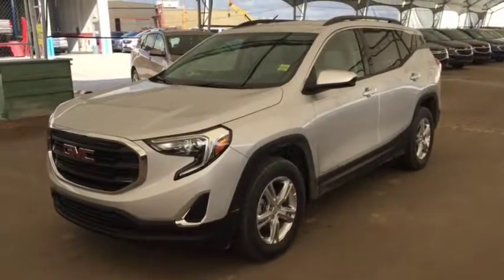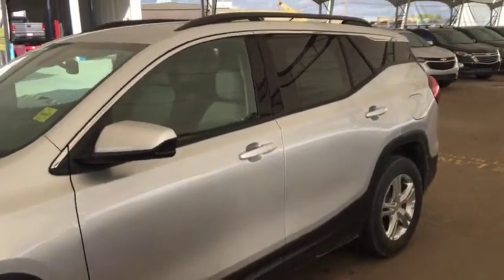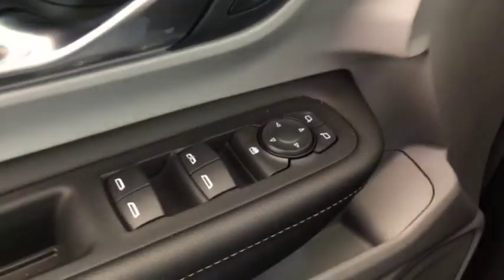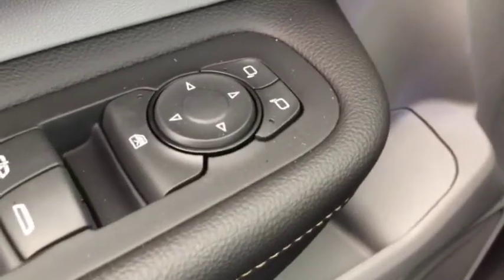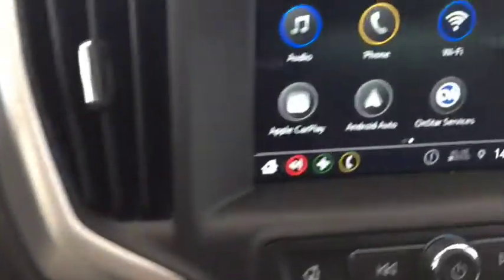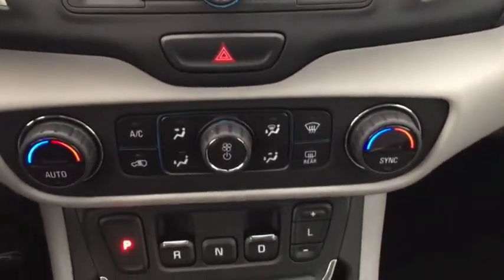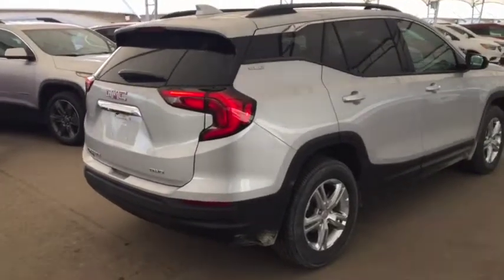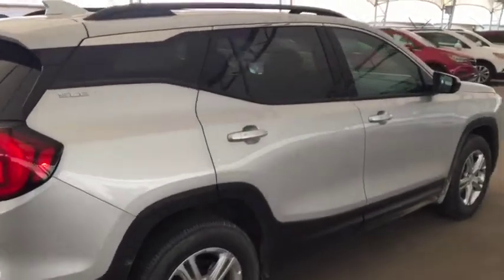2019 GMC Terrain SLE 1.5L TURBO, AWD, REAR CAM, HTD SEATS, REMOTE START, ONSTAR